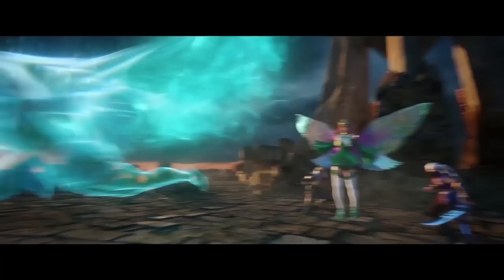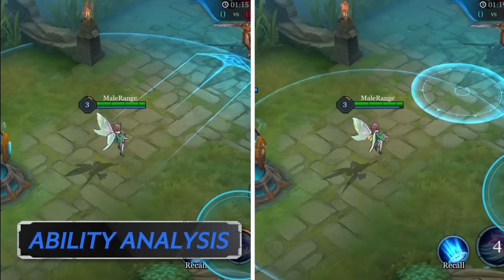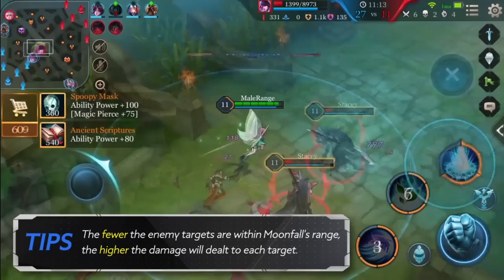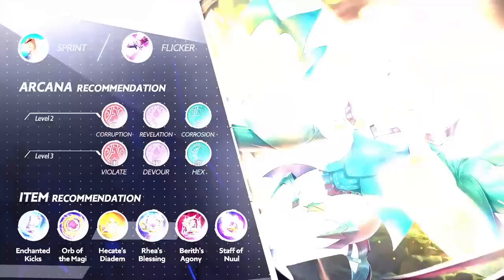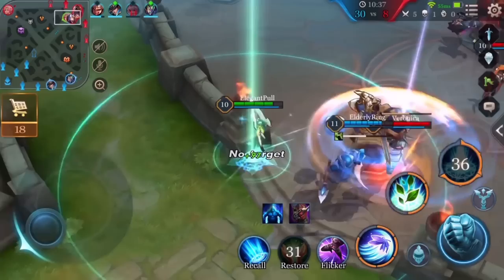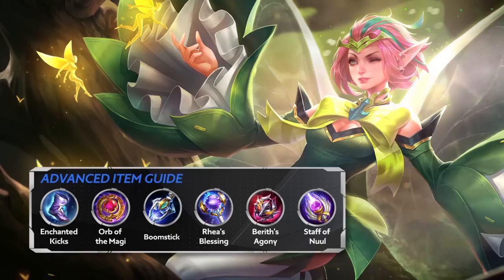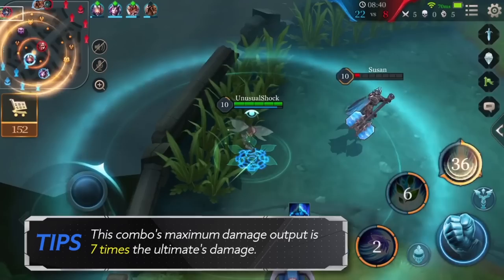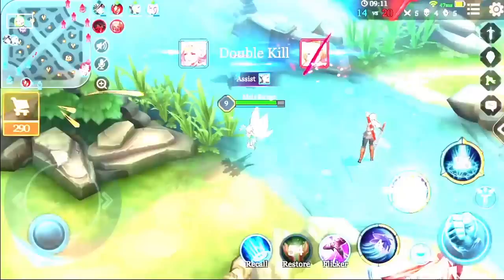Road to Mastery - Krixi | Advanced Gameplay Guide - Arena of Valor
Welcome to the all new Road to Mastery series featuring Krixi!

Learning the Basics - 02:02 || Advanced Gameplay - 09:00

Become the best Krixi ever through our comprehensive guide to mastering her on the battlefield!